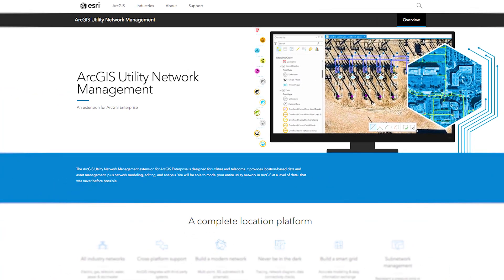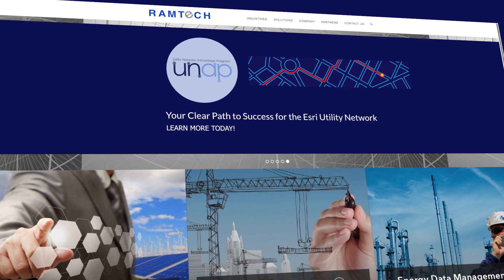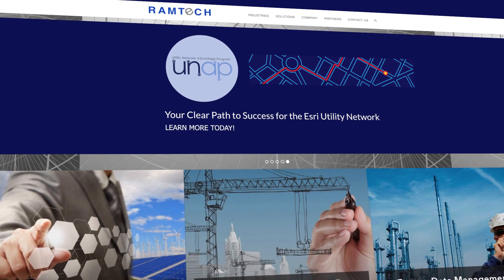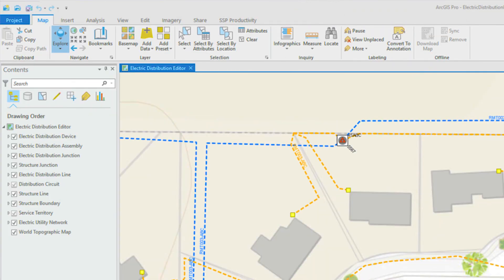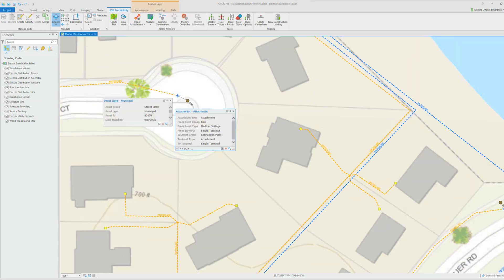2018 Esri Partner Conference Spotlight Award Winners - SSP Innovations and RAMTeCH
Adam Tonkin, CTO of SSP Innovations and Dave Disera, VP of Professional Services at RAMTeCH discuss their partnership in developing the Utility Network Advantage Program (UNAP), a services package that will enable utility companies to successfully plan, transition, and implement Esri’s ArcGIS Utility Network Management extension in their organizations.